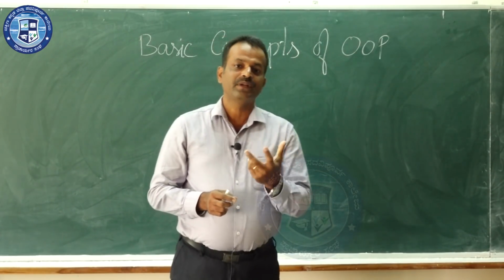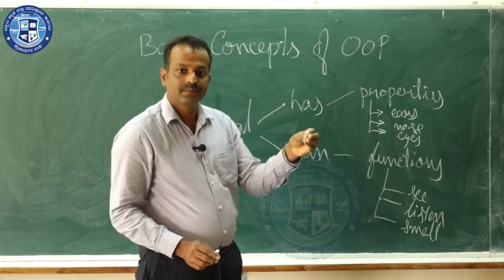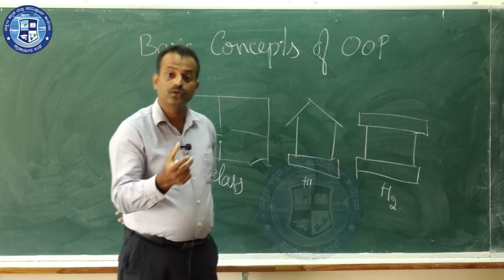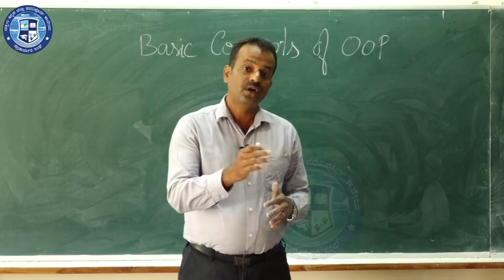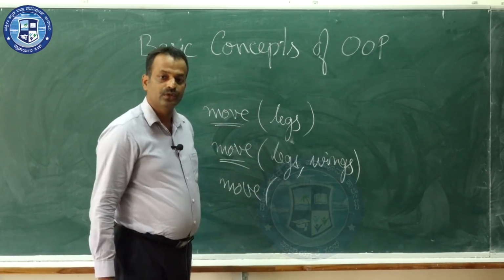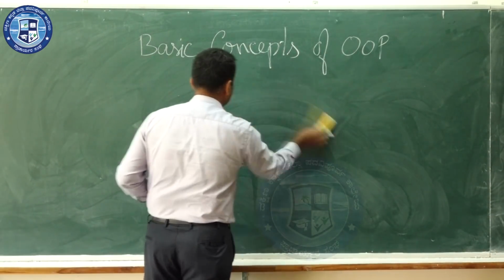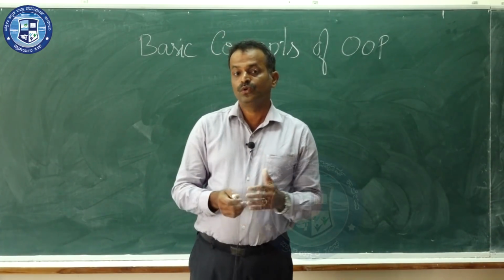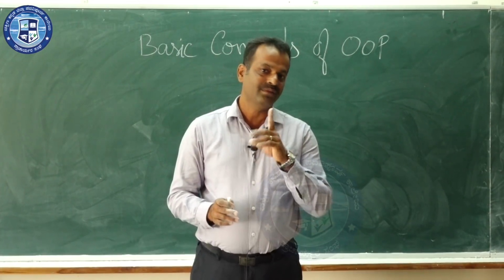Computer Science : Chapter 6 || Basic Concepts of OOP || By Mr. Arun Vincent DSouza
Arun Vincent  DSouza
Lecturer in Computer Science
St Aloysius P U College Mangaluru
He has more than 19 years experience